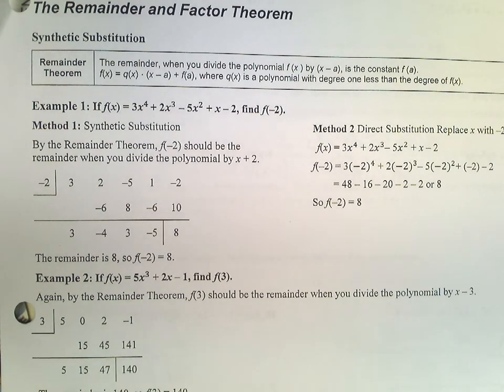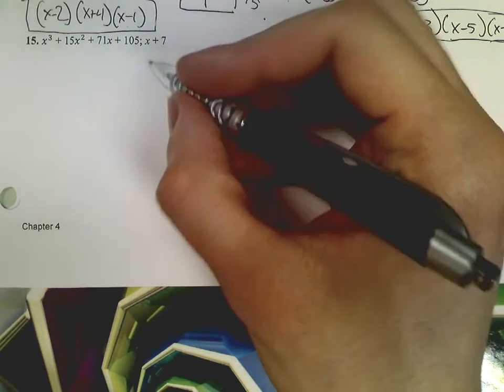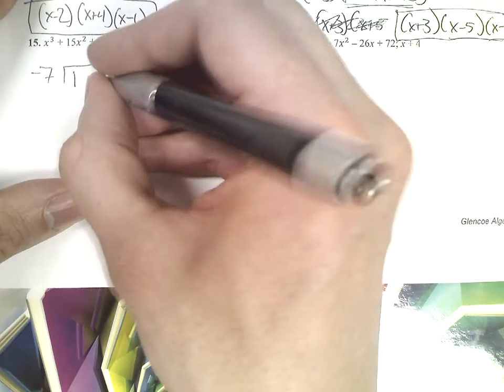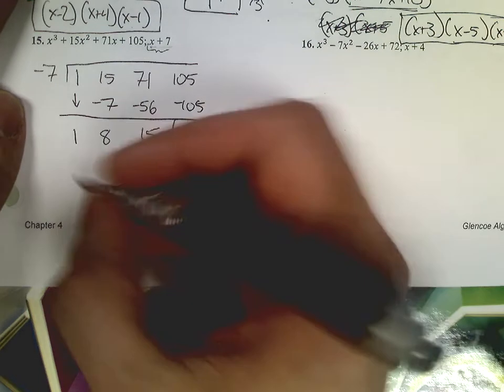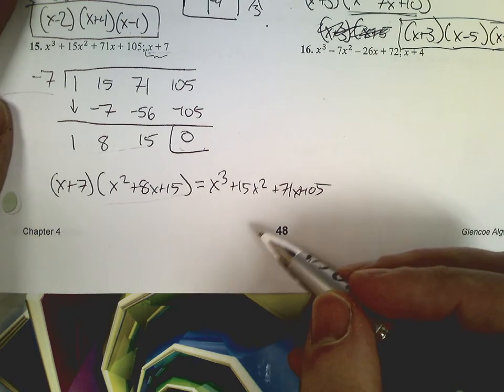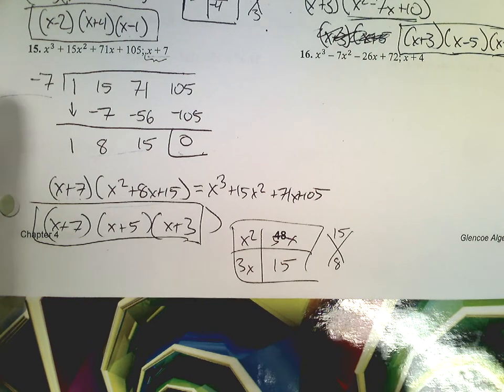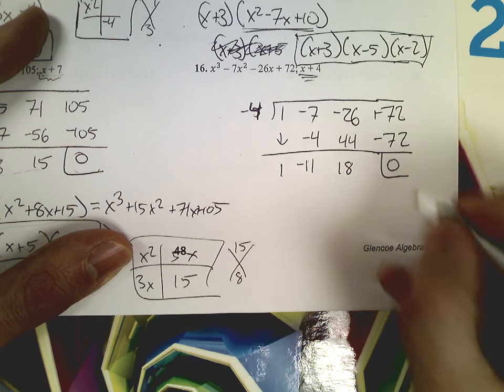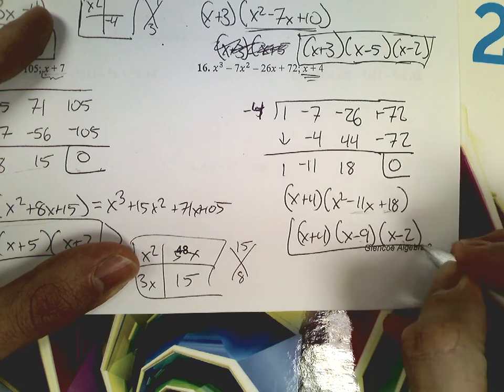4 8 Day 2 Instruction